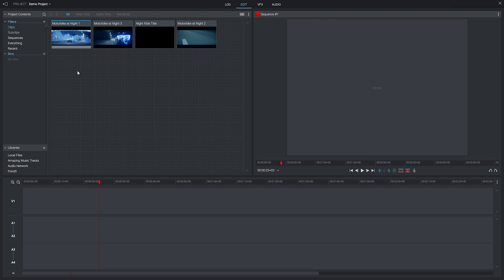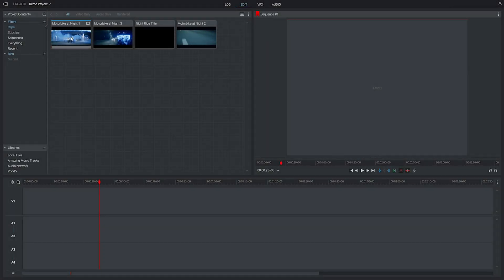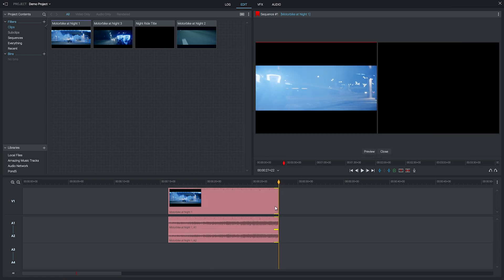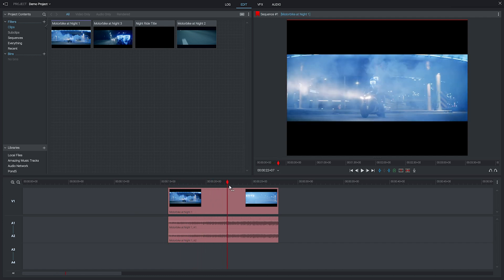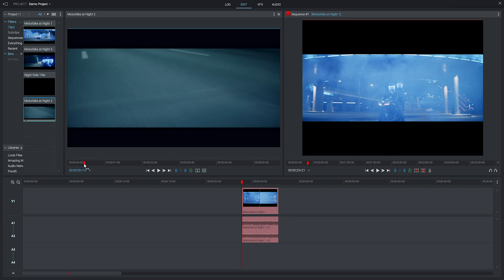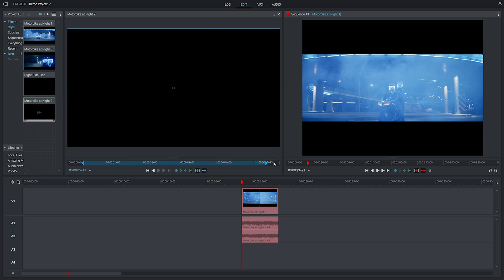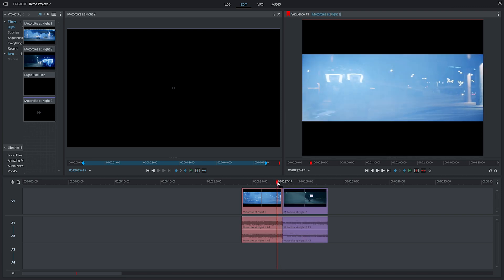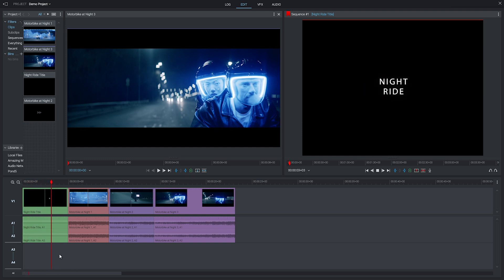Editing Footage - Lightworks Quickstart Guide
Welcome to the official Lightworks quick start guides. Learn how to edit your videos inside Lightworks video editor in just 15 minutes!